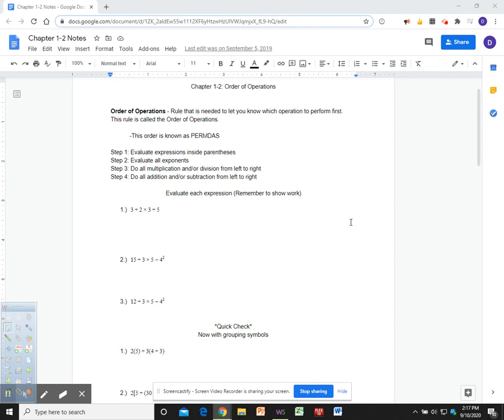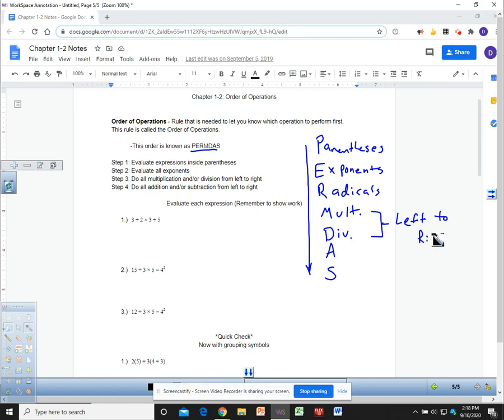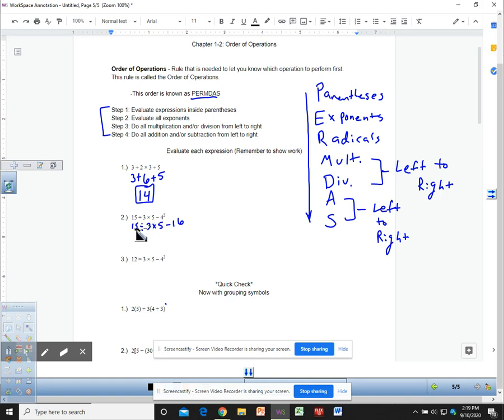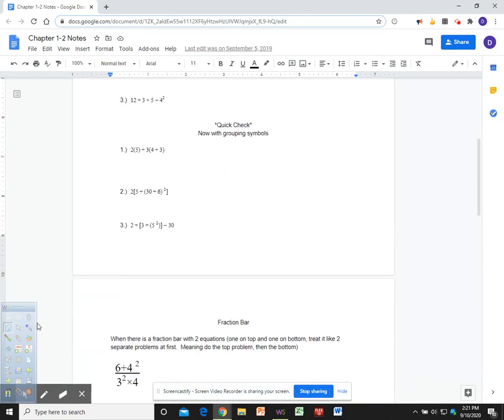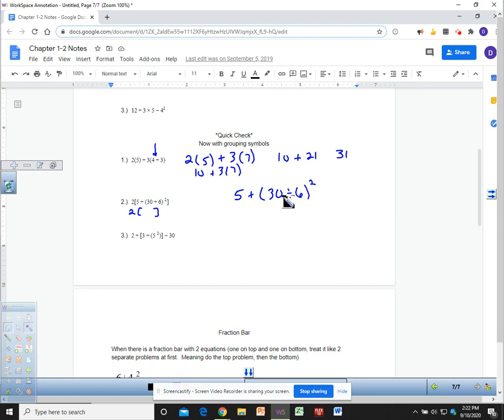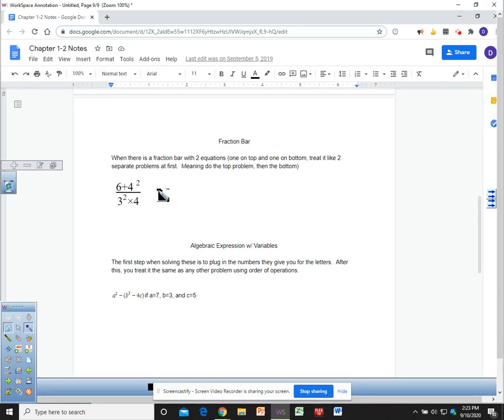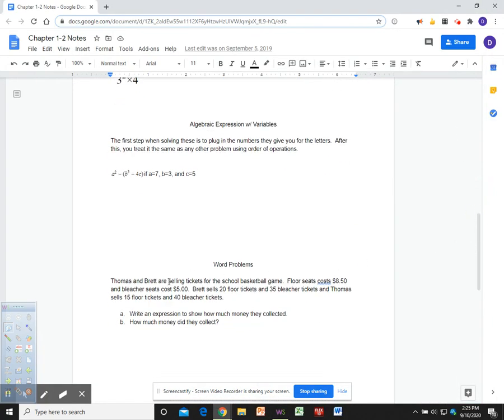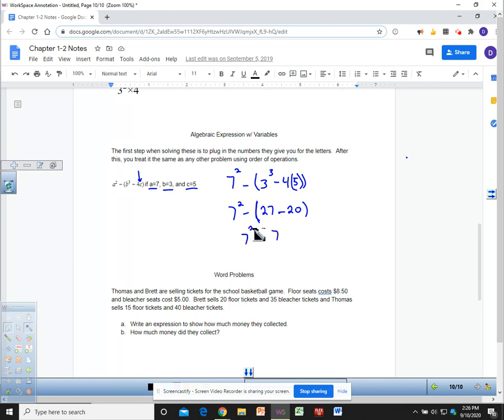Order of Operations (1-2)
How to do Order of Operations (PERMDAS)